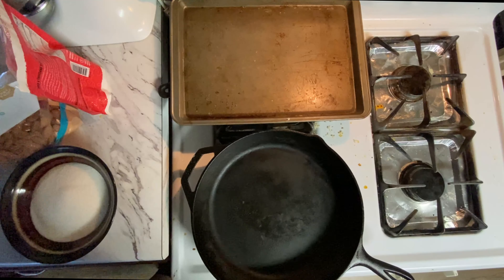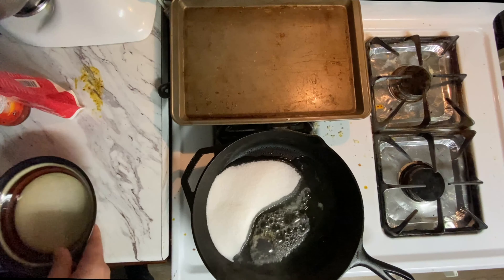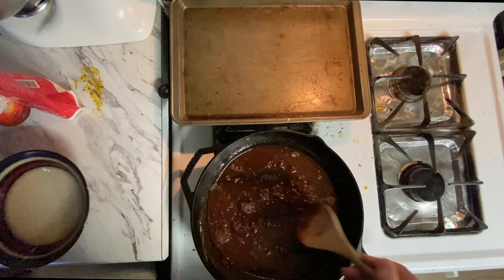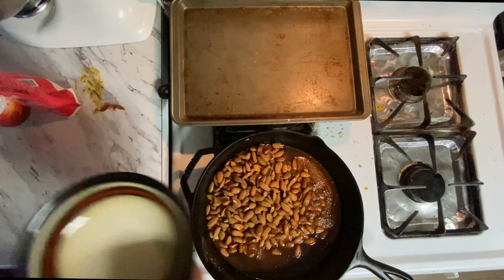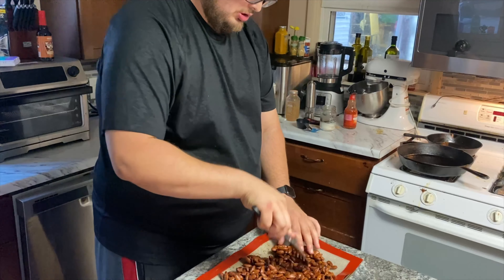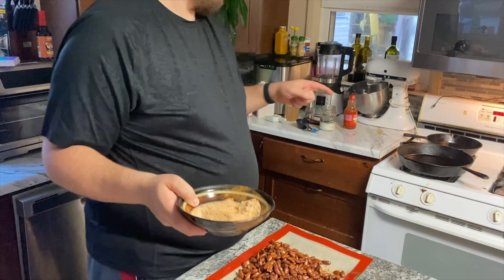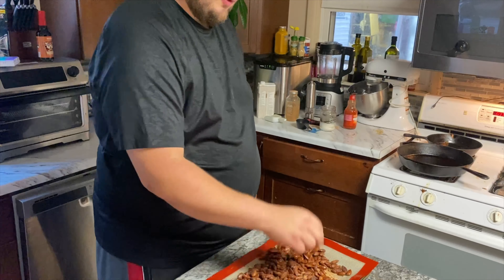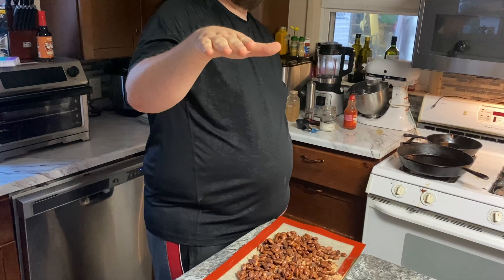keto candied almonds what a treat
in this one, I make keto candied almonds it's a good one for Christmas and stuff after all it is around the conner enjoy it is straight to the point video